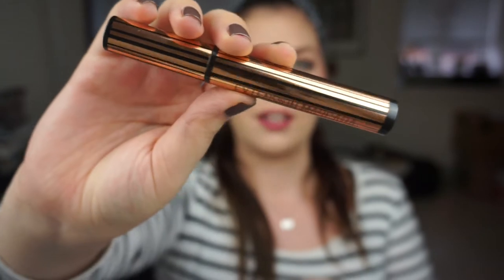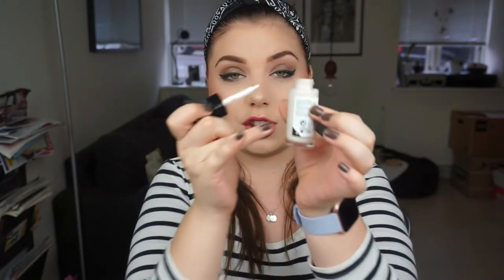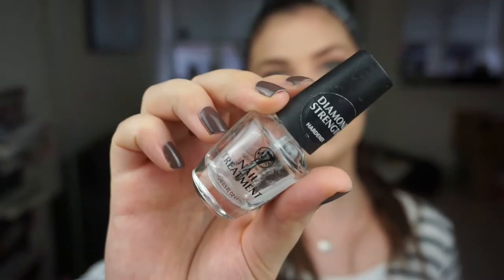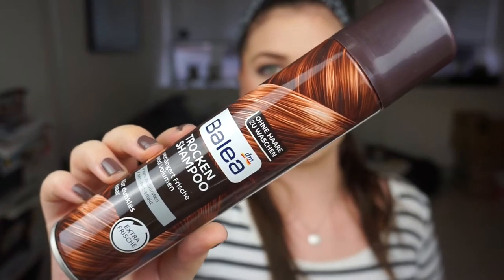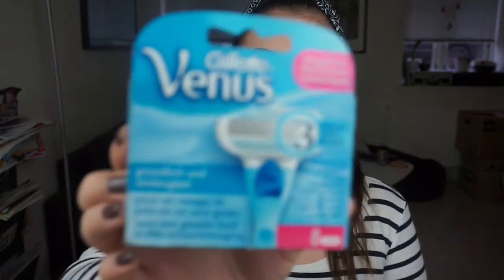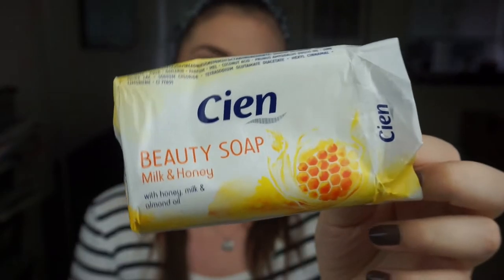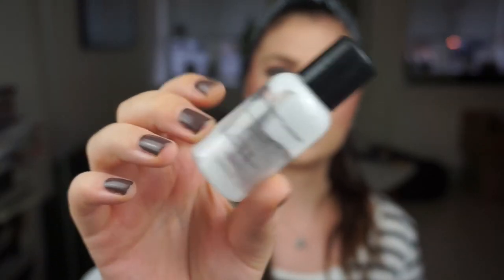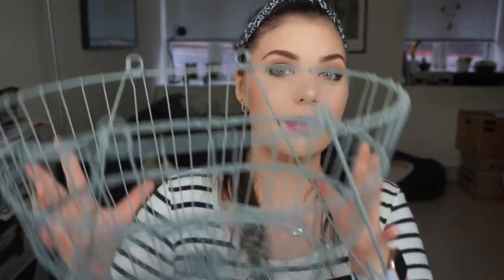OCTOBER EMPTIES 2018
C A M E R A: Sony Alpha A5100 systemkamera + 16-50 mm objektiv + Canon EOS 1200d
M U S I C:
 - YOUTUBE AUDIOLIBRARY